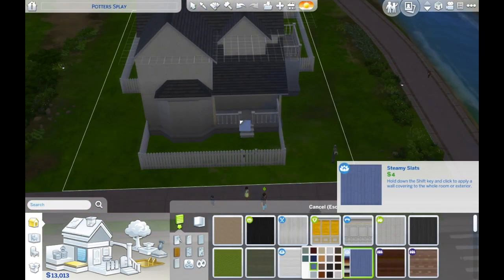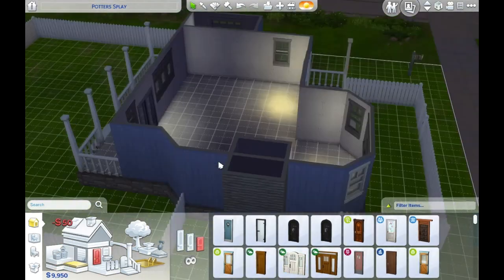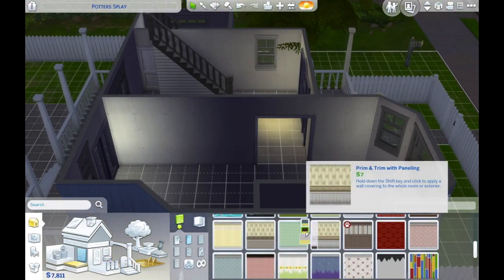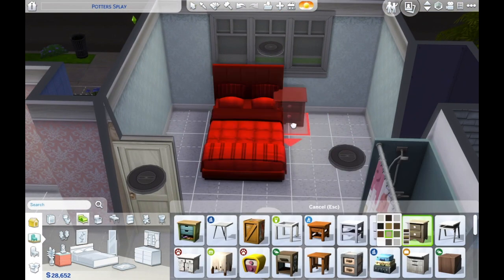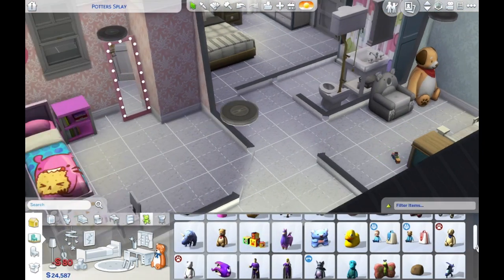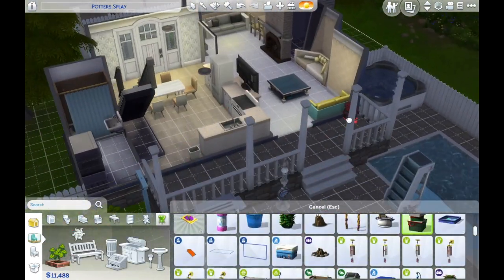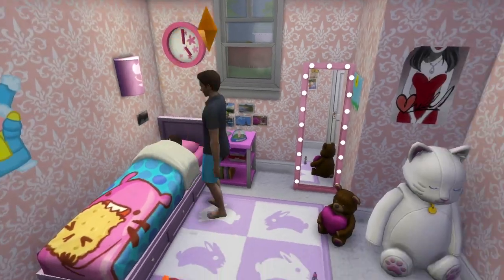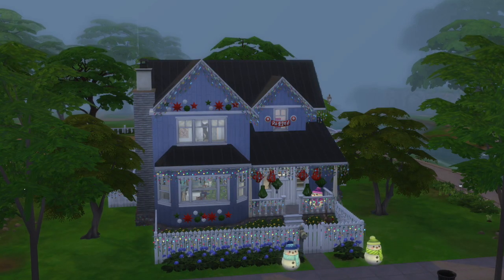Winterfest holiday collab 2018: New Zealand Christmas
Youtubers involved in this collab.
Krystal gamer video will also showcase the work of Mena Buchner

I really appreciate all of the support you guys have given me on my channel.

Me EA name is toastsdevil I would love for you to check it out.